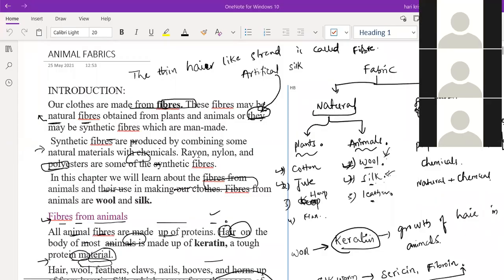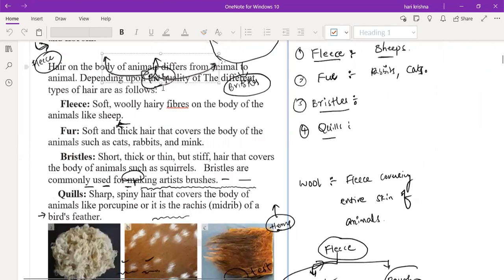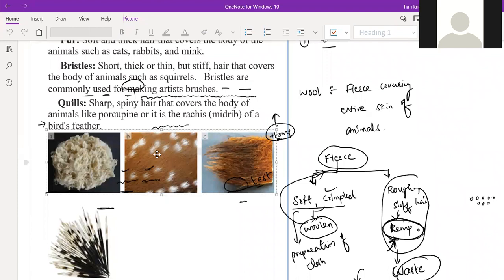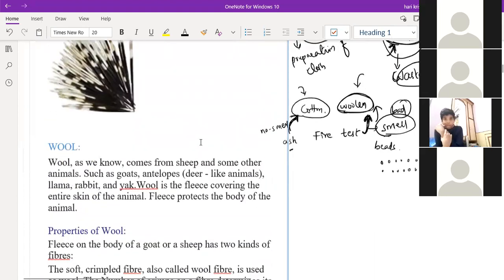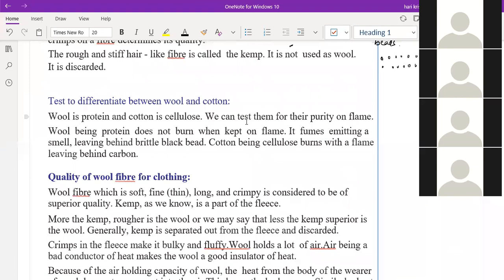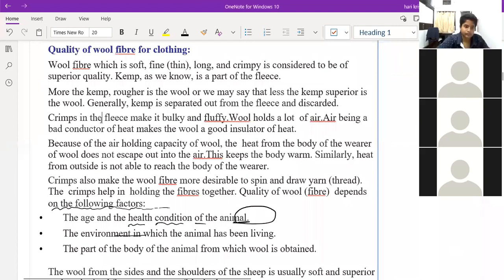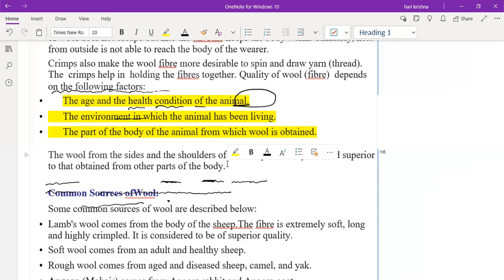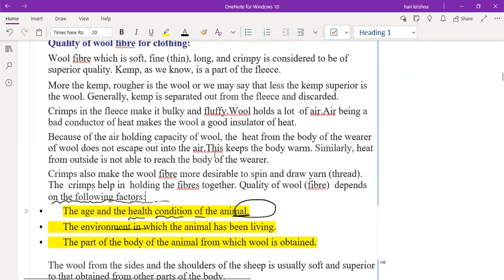Foundation class 7: Revision of Animal Fabric : lect-1